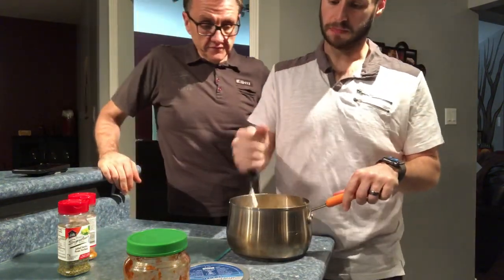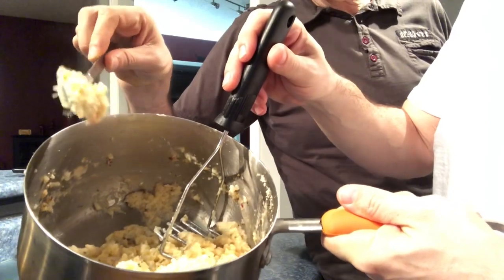Wellness Warriors (WW Gays) Recipe 17: Mashed Cauliflower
In this video we show everyone how we make our mashed cauliflower!  Delicious replacement for mashed potatoes!